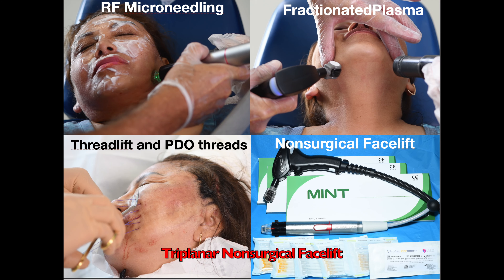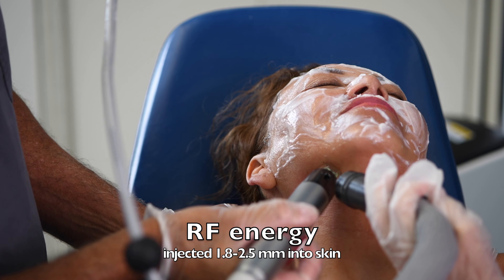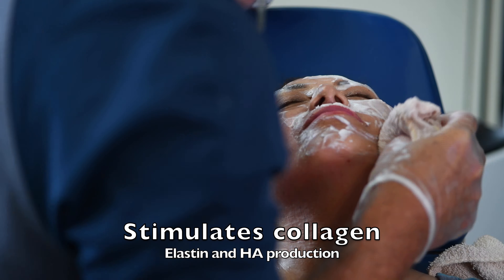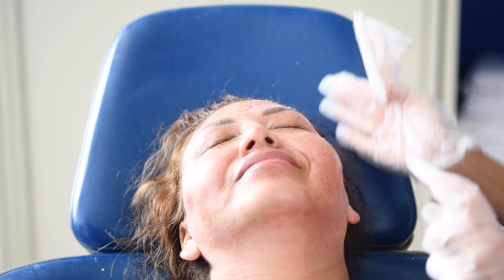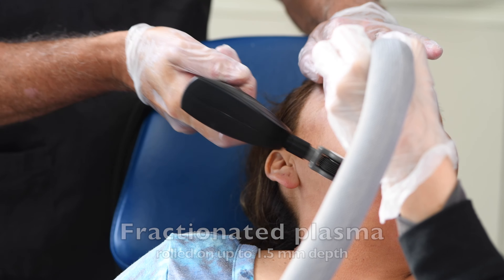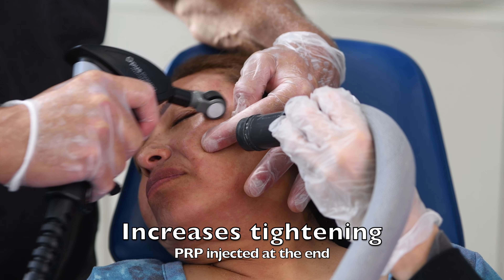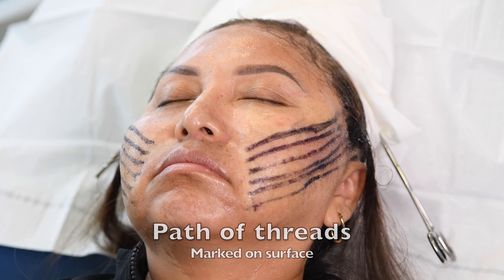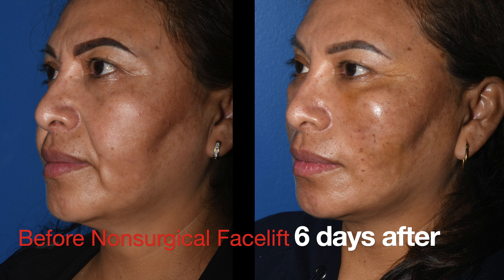Triplanar facelift Q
Lift your face without surgery